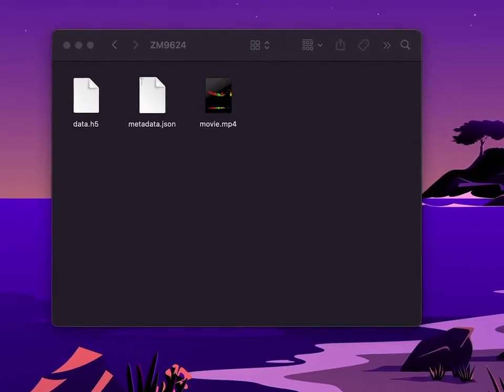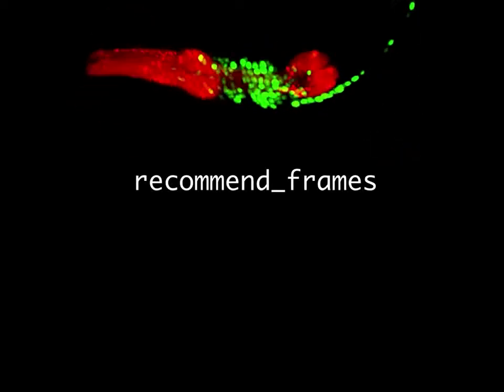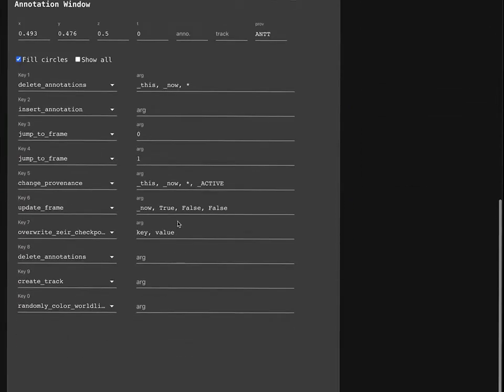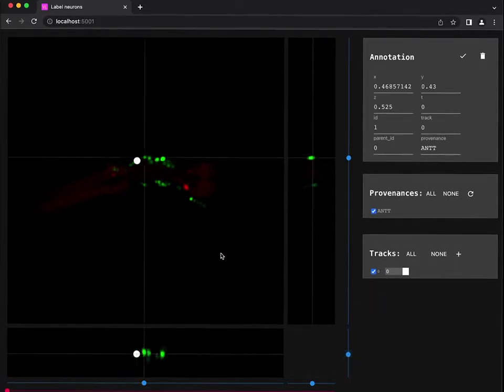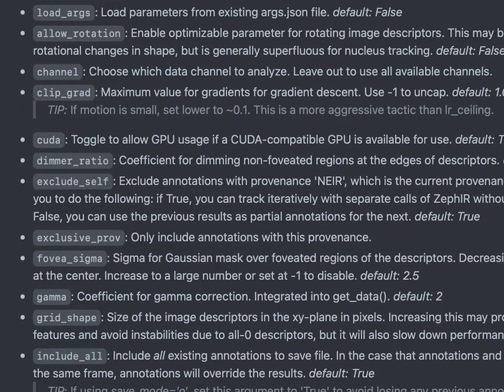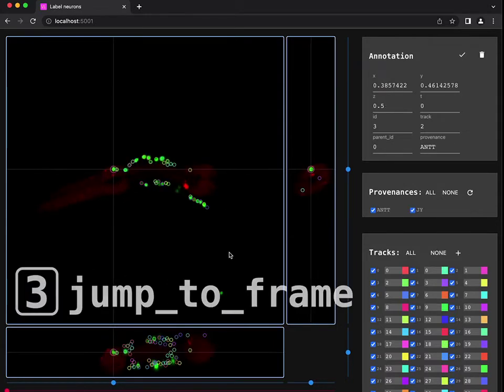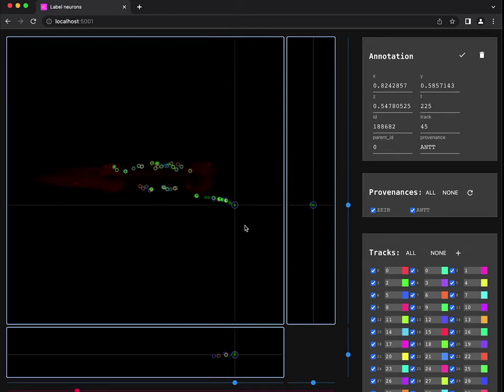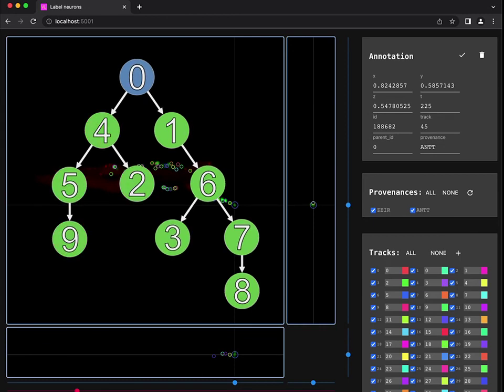Zephir tutorial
Learn how to use Zephir to track keypoints in multidimensional movies of deforming objects in this tutorial by James Yu (creator).